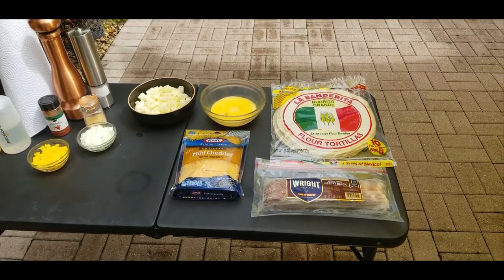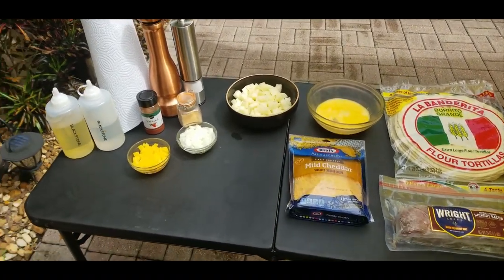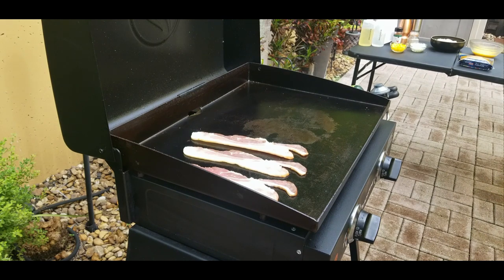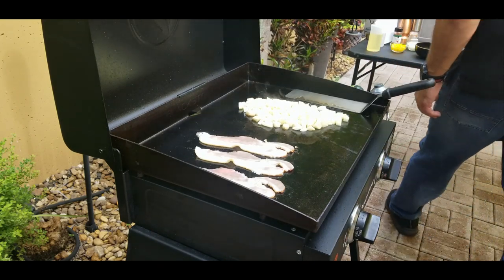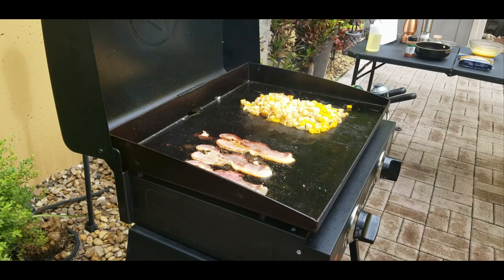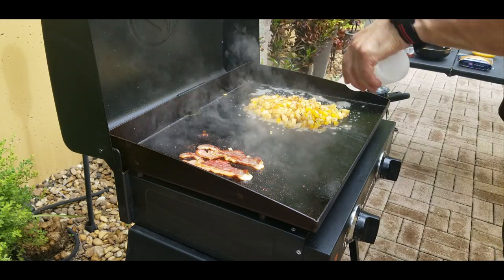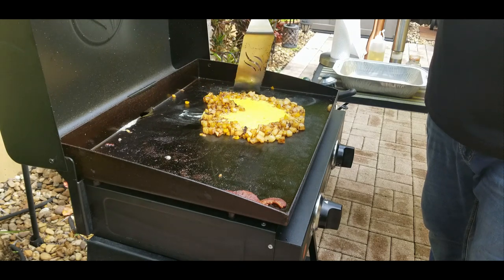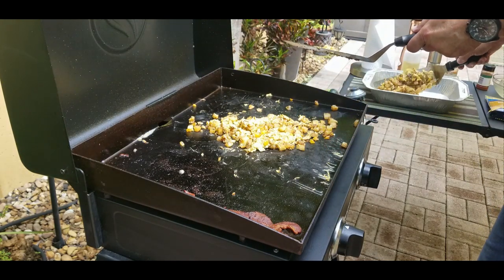Breakfast Burrito on the Blackstone 22" Griddle | COOKING WITH BIG CAT 305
Decided to make some quick easy breakfast burritos on the Blackstone. Had all the ingredients on hand and kept it simple. Eggs, bacon, potatoes, peppers, onions, and of course lots of cheese. Enjoy!!!